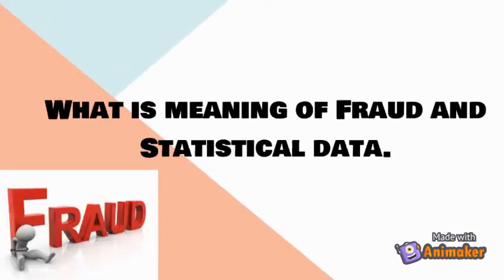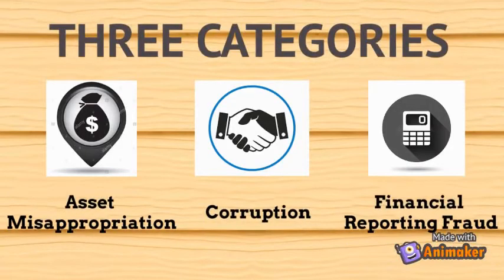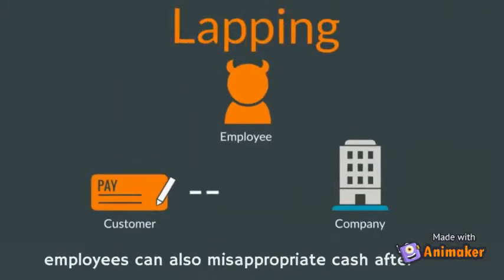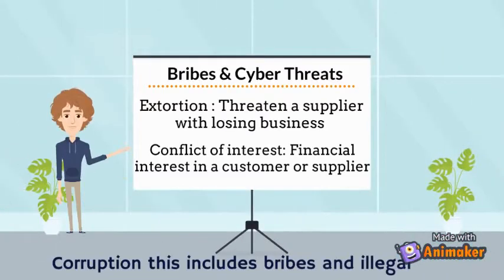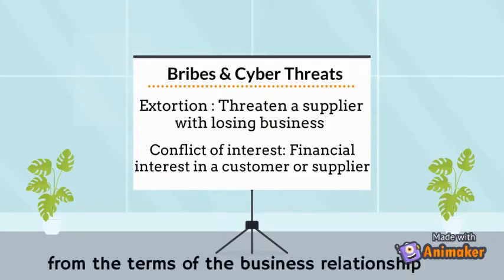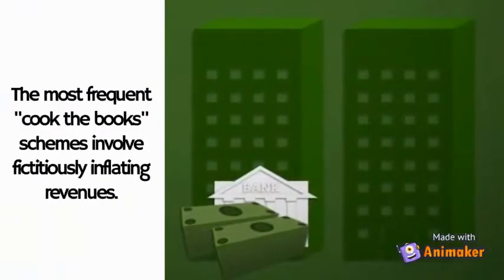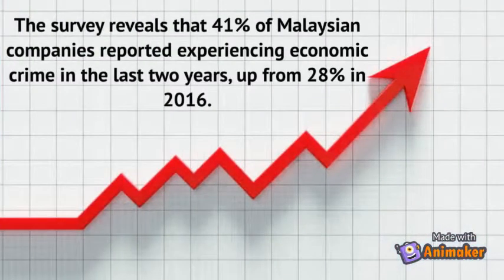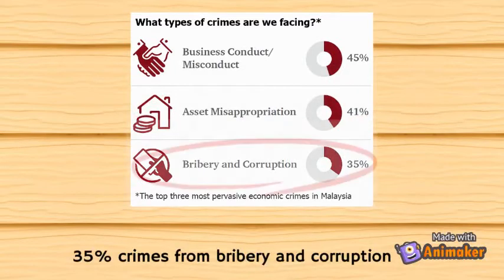Meaning of Fraud and Statistical Data (Group 3)(K1)